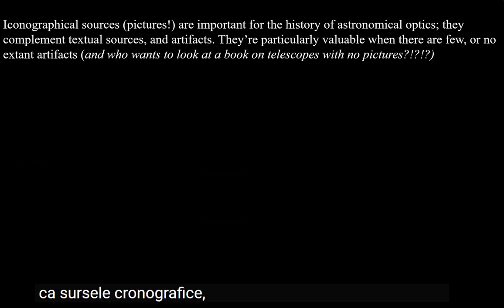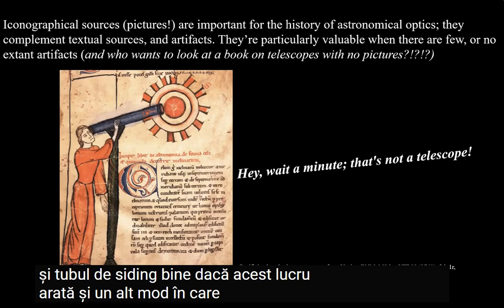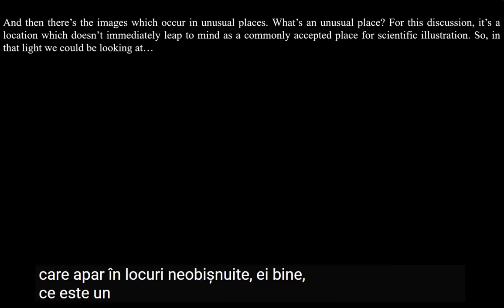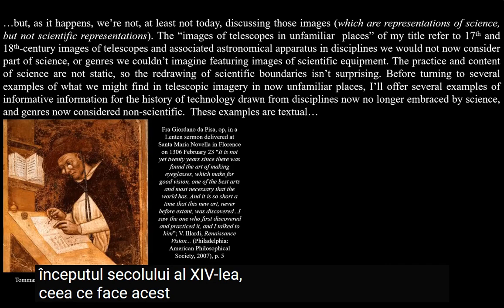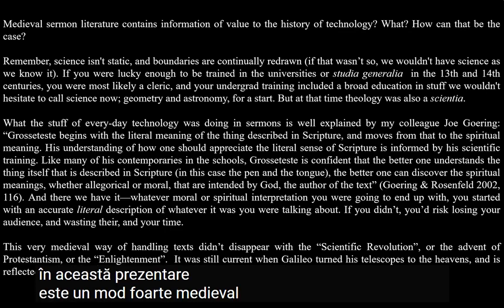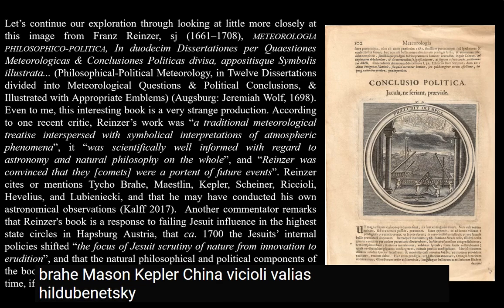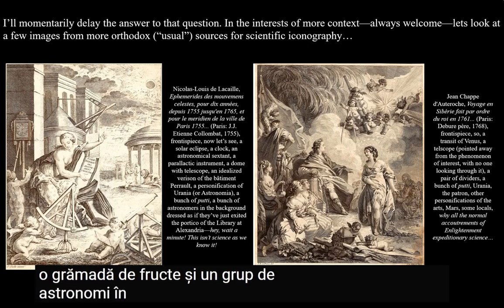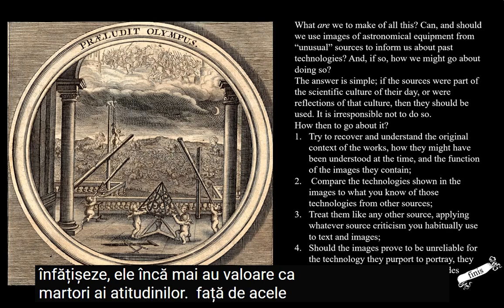17th century telescope illustrations